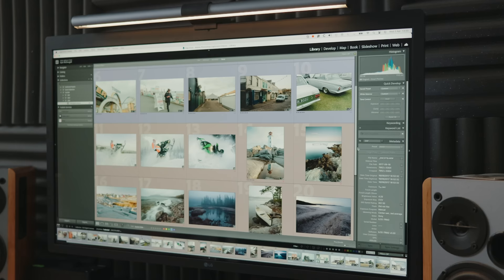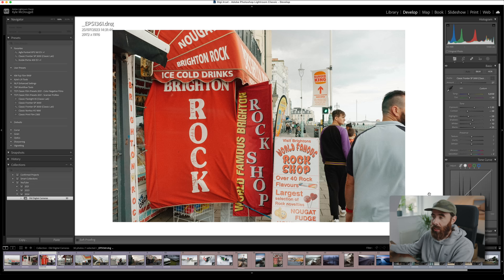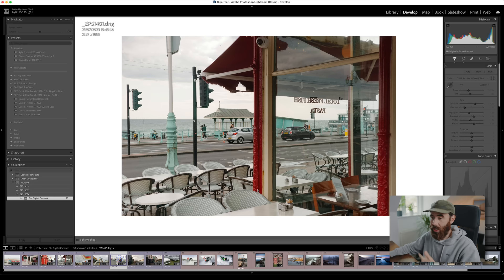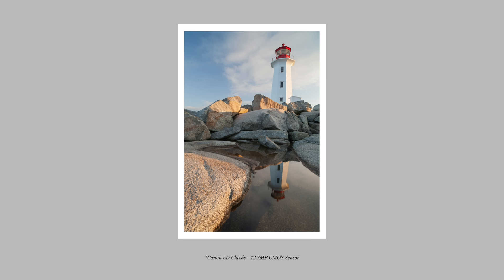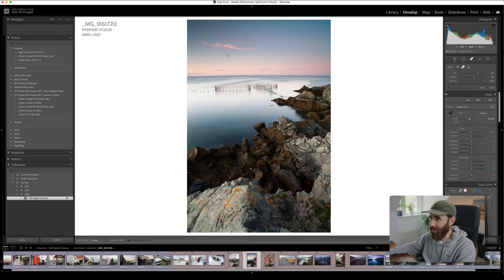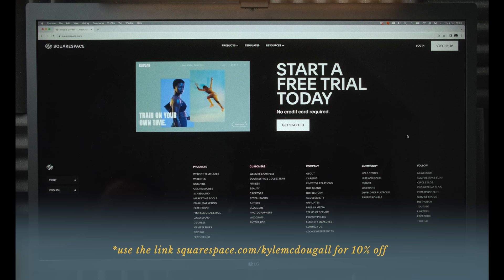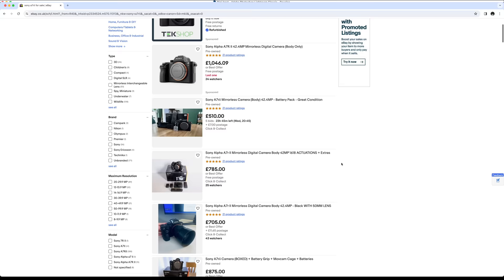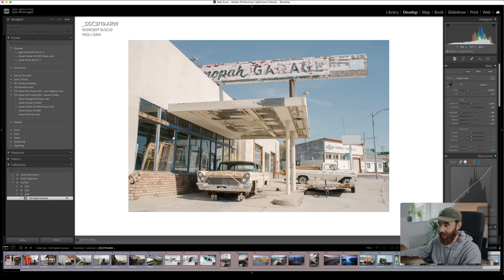Old Digital Cameras Are Still Good (a look back & reminder)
As new camera tech advances at a rapid pace, it can be easy to forget that older digital cameras, even some dating back almost 20 years ago, are still very capable, and that massive megapixel counts often aren’t a necessity.

I was inspired to make this video after digging through my photo archives recently and remembering how much I enjoyed some of the early digital camera systems I used in the past. We'll look at some of my older images and edit some raw files to see how they hold up. At the very least, I hope this serves as a reminder about the potential that older digital cameras still have.

Pentax K100D
Epson R-D1s
Canon 1D MKII
Canon 5D Classic
Canon 5D MKII
Sony A7RII